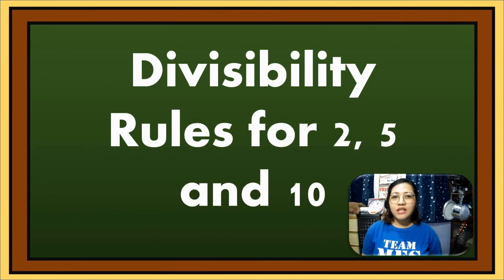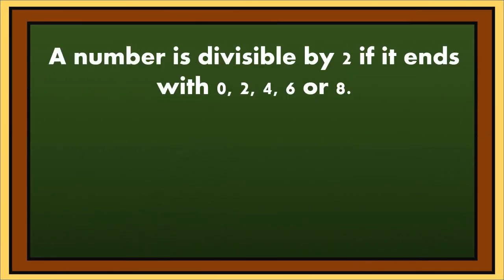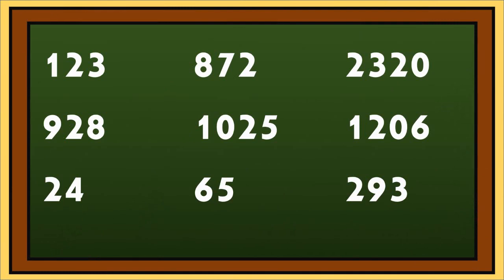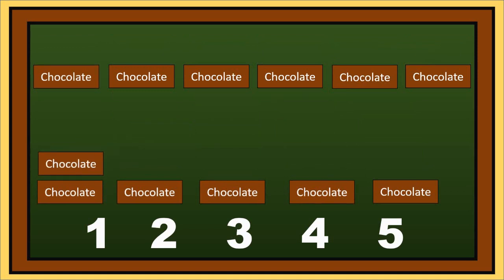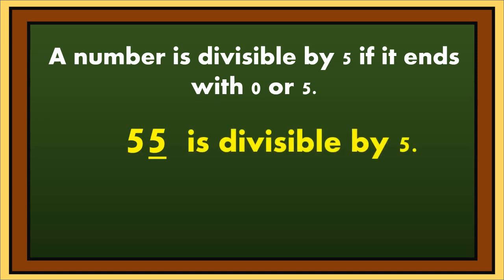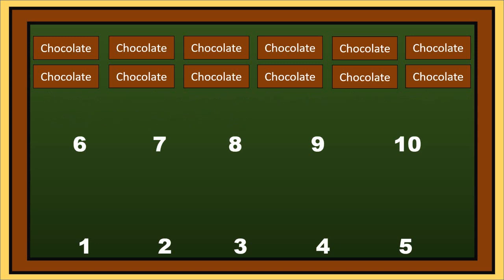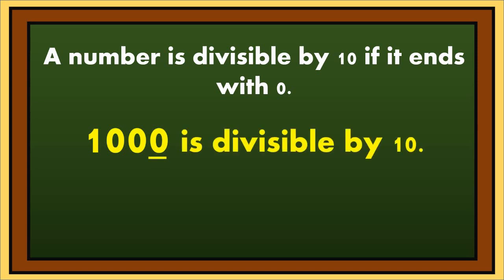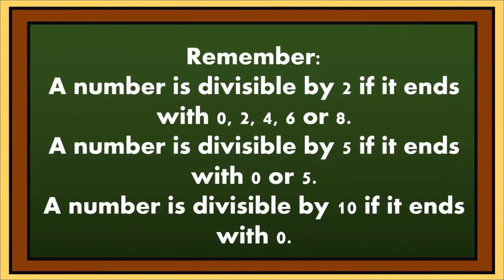Divisibility Rules for 2, 5 and 10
A number is divisible by 2 if it ends with 0, 2, 4, 6 or 8.
A number is divisible by 5 if it ends with 0 or 5.
A number is divisible by 10 if it ends with 0.

(Sorry for the loud music... will lessen the loud music on other videos... thank you)